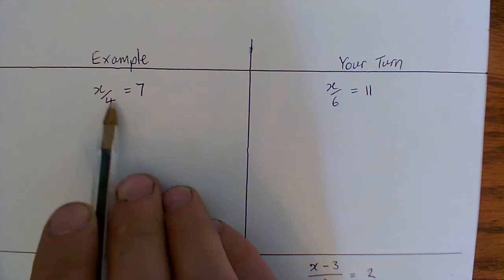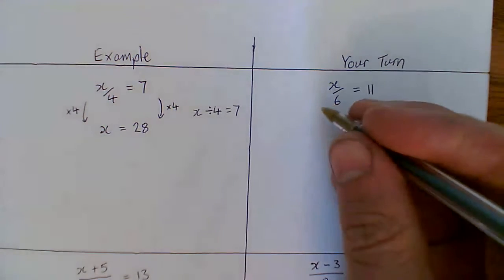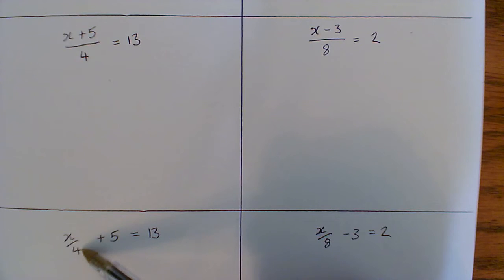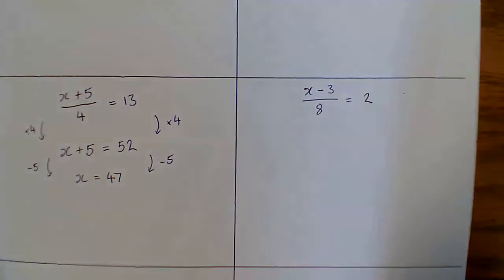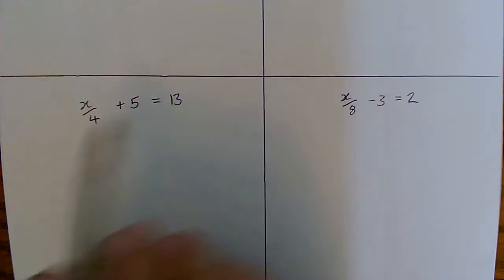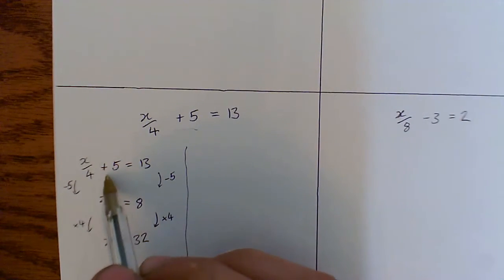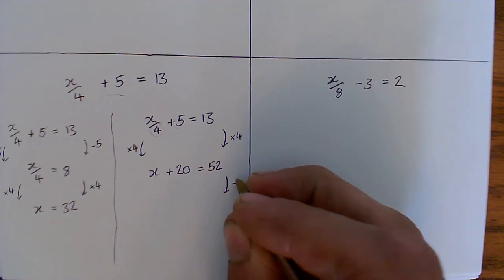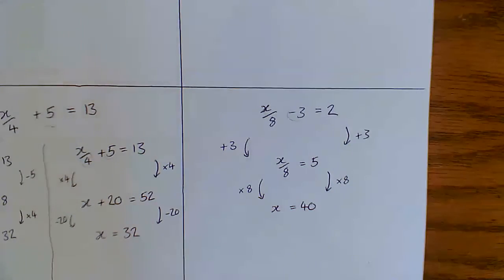Part 8: Equations involving fractions part 1